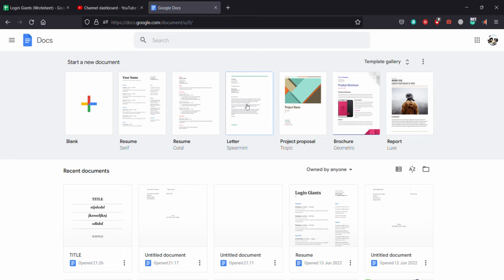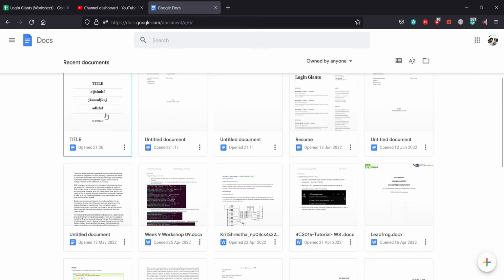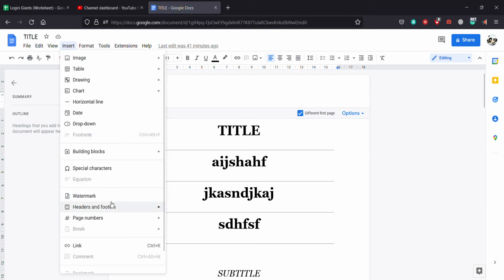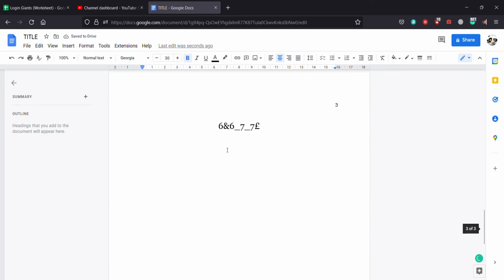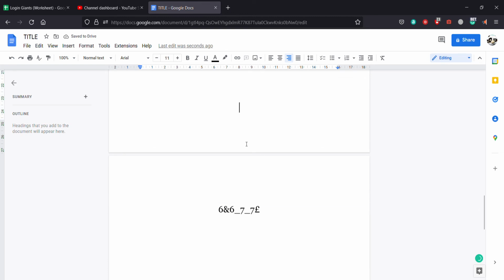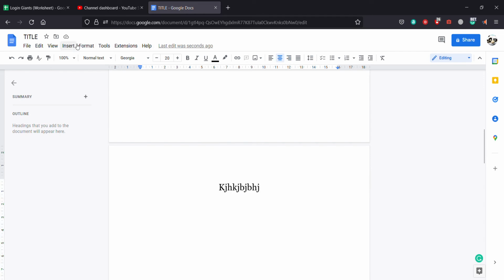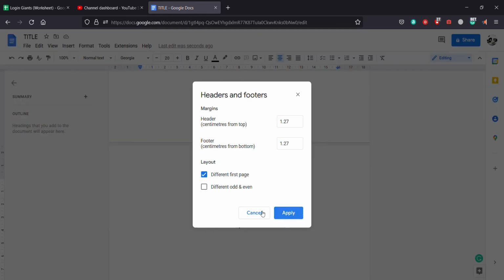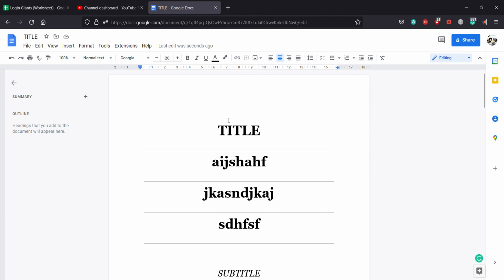How to Delete Header in Google Docs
In this video, we'll show you how to delete headers in Google Docs. This is a great way to remove headers from your documents if you don't need them anymore.
doc editing can be a real pain. Especially when you don't know how to do something and all the instructions are in tech speak. Well, have no fear! I'm here to help with the basics of how to remove headers in google docs. Just follow these simple steps, and your formatting headaches will be gone in no time! Happy editing! :-)

00:00 How to Delete/Remove Headers in Google Docs?
00:21 Open the Document to Remove Header From
00:39 Remove the Headers
01:17 Formatting Headers

(Remove Headers in Google Docs)